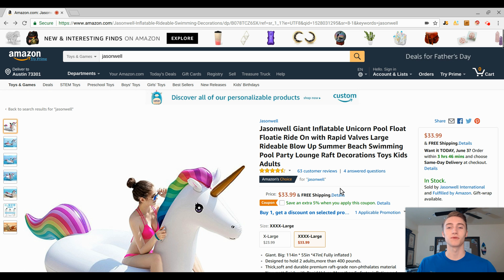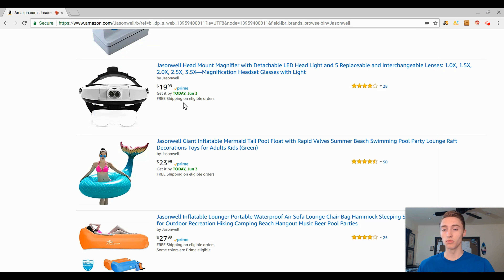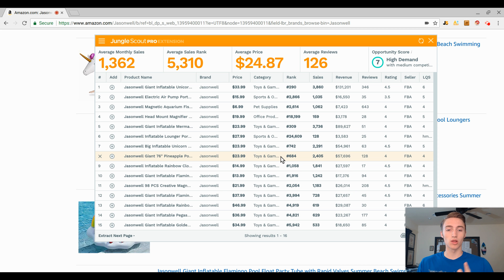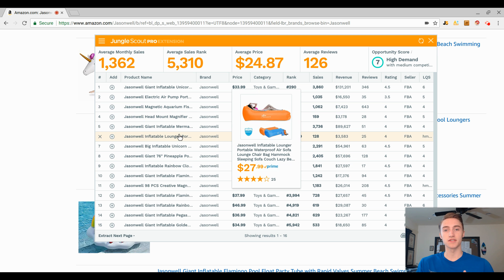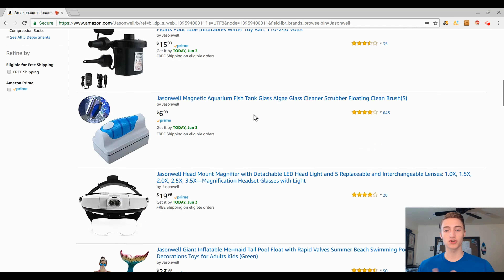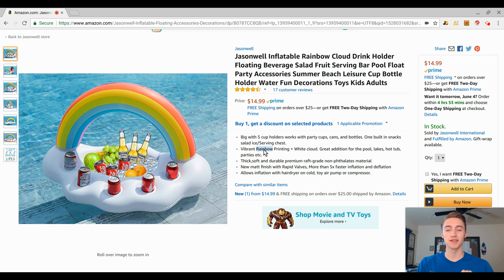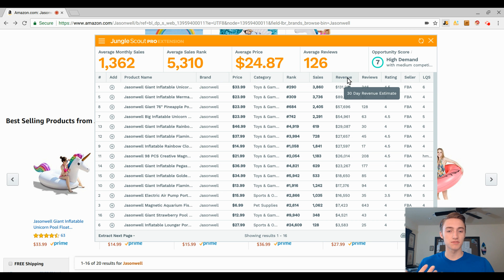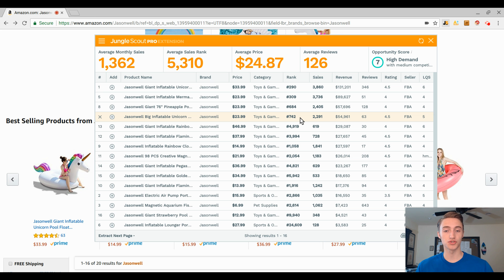How To Make $100,000 A Month Selling Seasonal Products On Amazon FBA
✅ [FREE] Top 25 Most Profitable Products To Resell On Amazon CHEAT LIST!